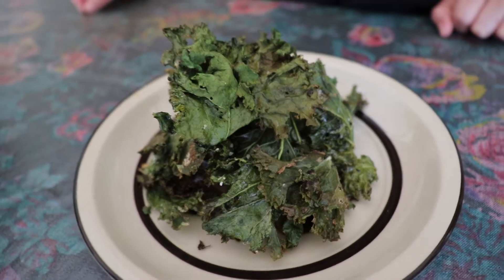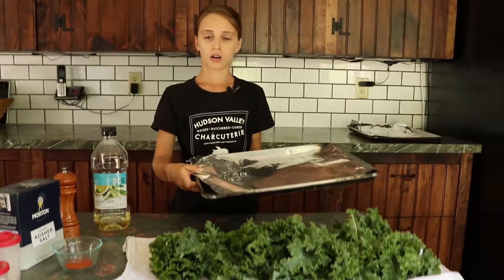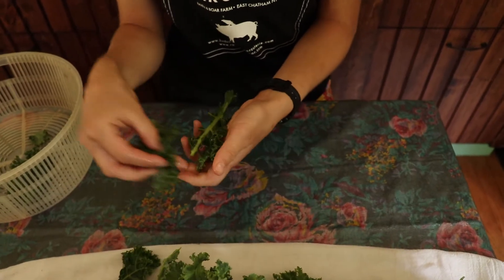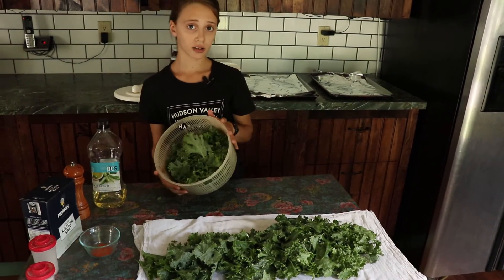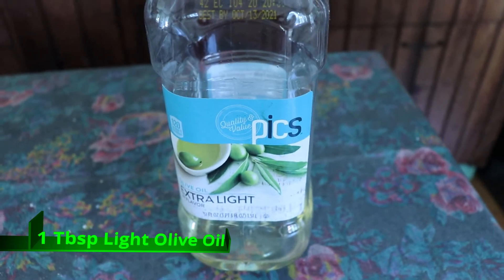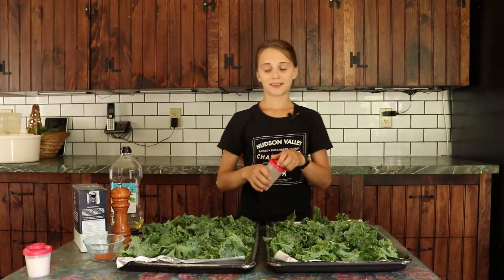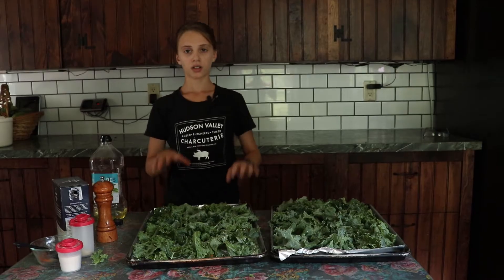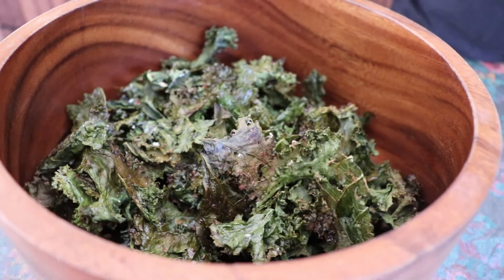Nutritious and Delicious Chips... using produce from the Garden!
In this week's episode, Jessica demonstrates how to make kale chips.
Ingredients:
Fresh Kale Leaves - approx 2 dozen leaves
Light Olive Oil
Freshly ground black pepper
Kosher salt (or Sea Salt)
Seasonings of choice (onion powder, garlic powder, cayenne pepper)
Directions:
Wash kale leaves and strip leafy part from thick stems.  Use a salad spinner or towel to remove excess moisture.  Drizzle/sprinkle leaves with oil and seasonings.  Toss to coat evenly.  Bake in a 350 degree oven for 10-15 min or until evenly crisp but not burnt.